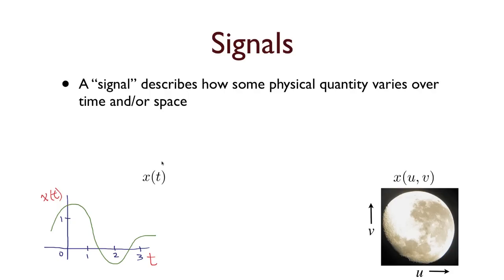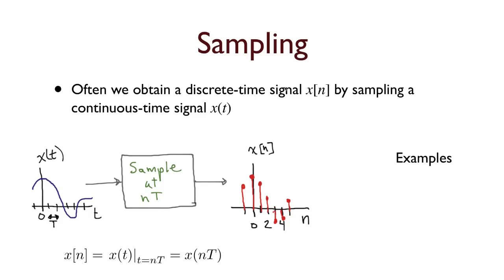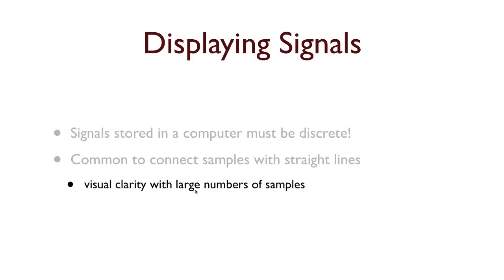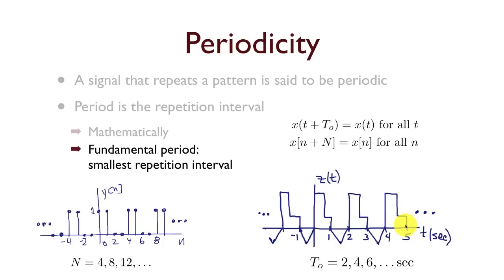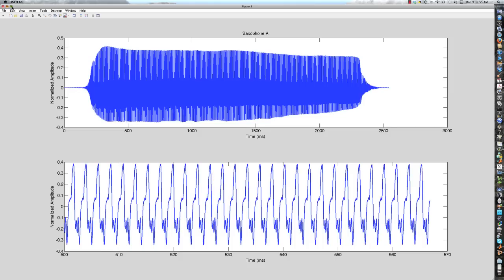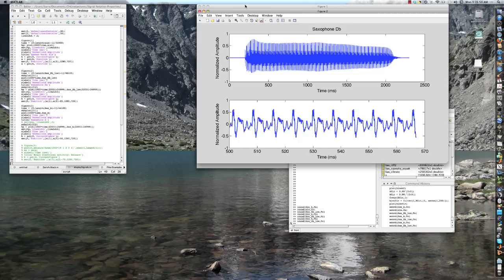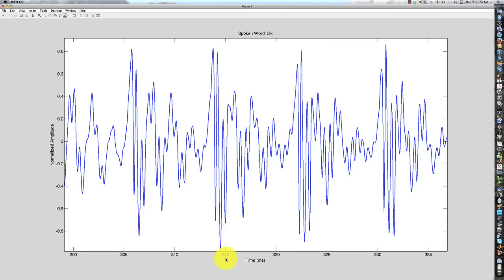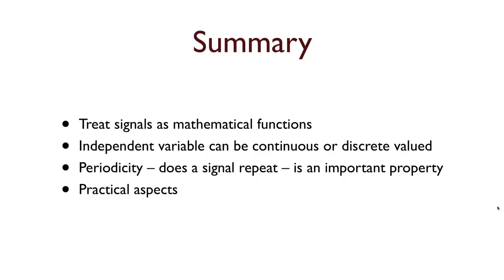Notation and Basic Signal Properties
Signals as functions, discrete- and continuous-time signals, sampling, images, periodic signals, displaying signals.